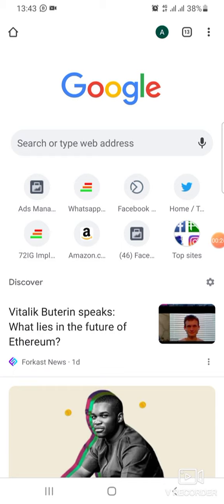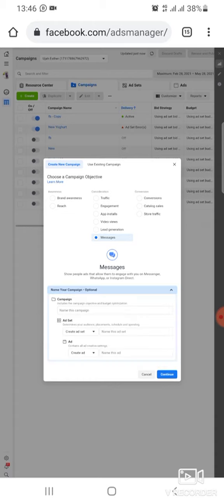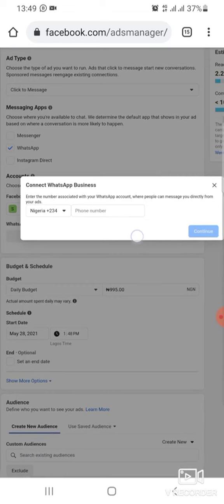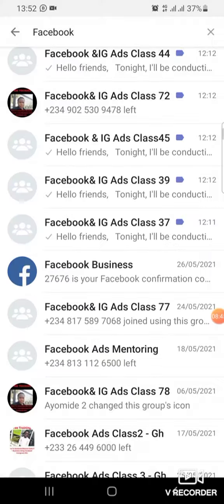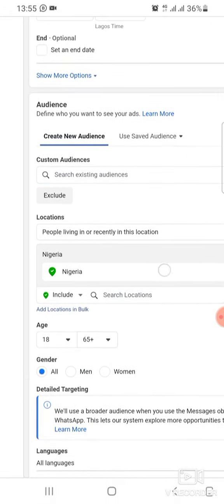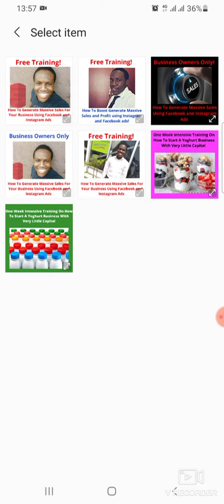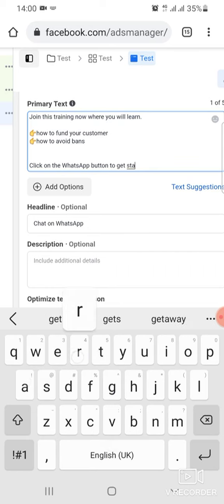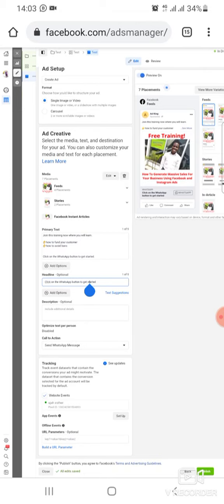how to run Facebook advert that generate traffic to WhatsApp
how to run a Facebook advert that generates sales to Whatsapp
in this tutorial, you will learn step by step set up of how you can create Facebook ads that generate traffic to your WhatsApp
this video will teach you how to create facebook ads and how to eaeren weekly